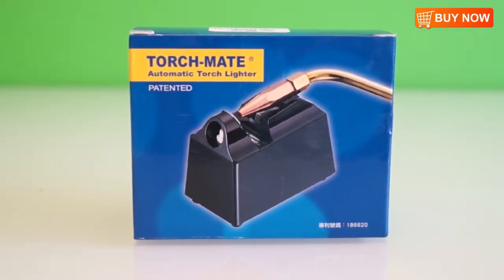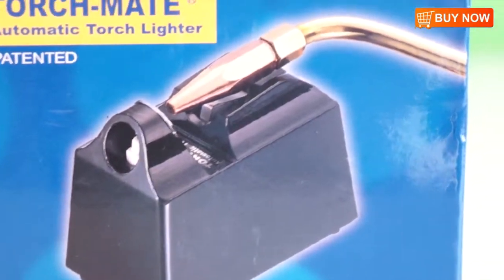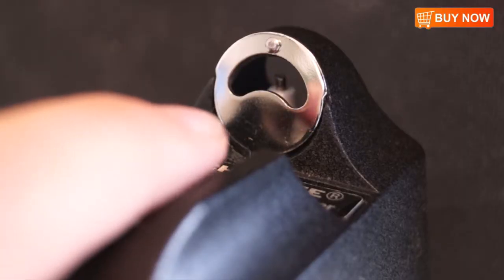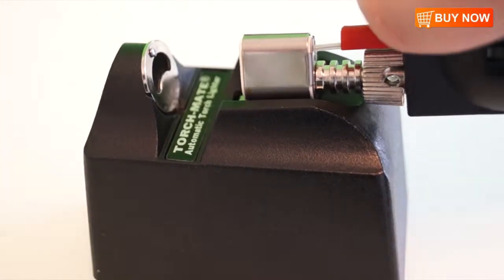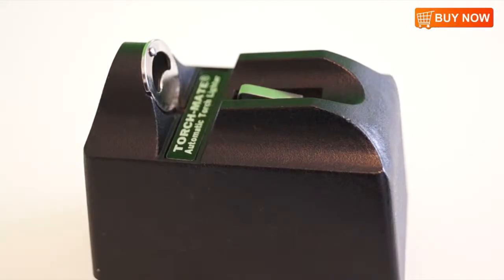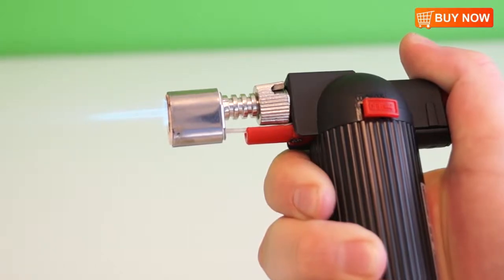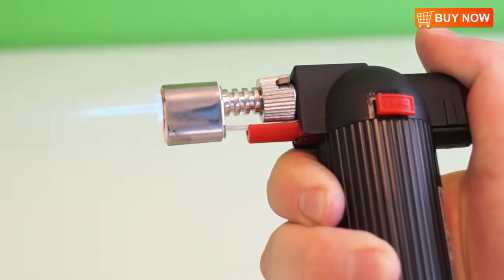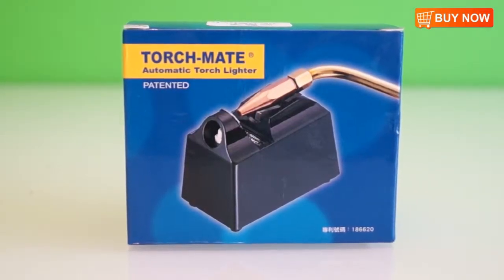How to Use a Torch Mate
This video will show you how to use a Torch Mate torch lighter, great for easily and safely lighting your torches.

This is the Torch Mate automatic torch lighter.

This is a great tool to safely light your torches.

It is battery powered and lights your torch with an electric spark from the press of a button, literally!

It is very easy to use, simply place your torch in the holding chamber on top of the ignition button.

Gently press down on the ignition button, with your butane on, and your torch will light with ease. It’s that easy.

You can order this great product and many more at FindingKing Online Store.